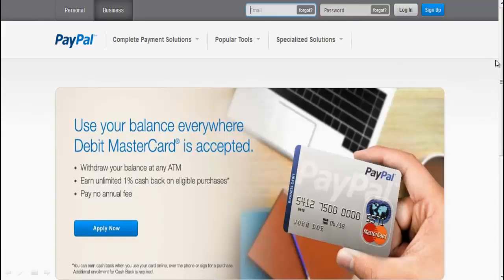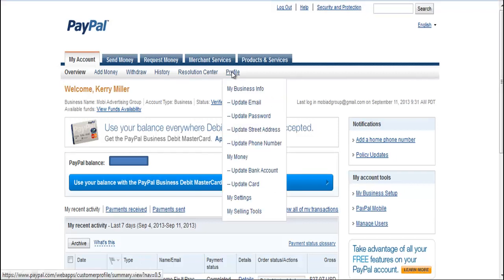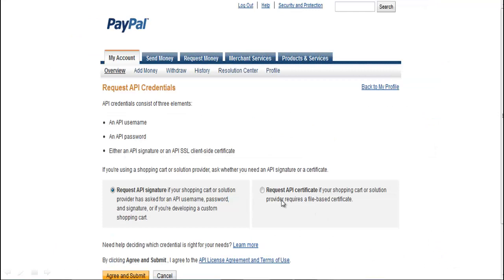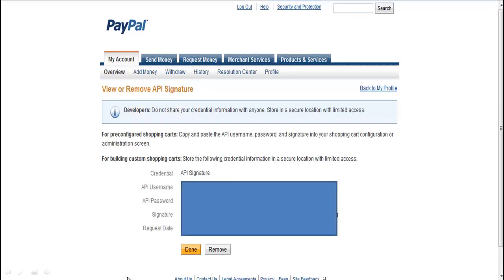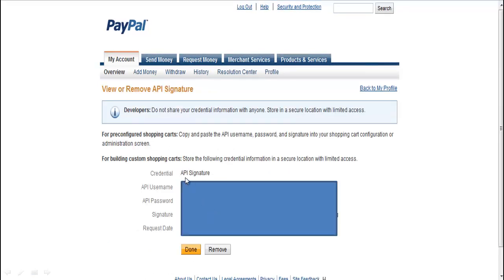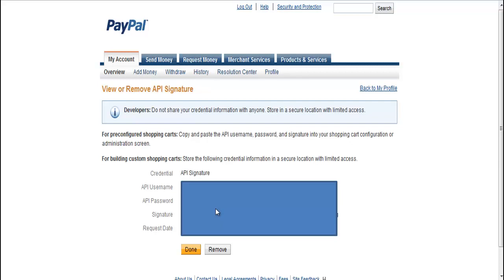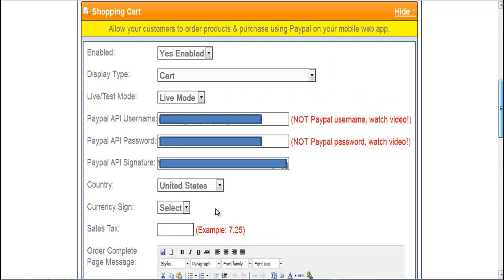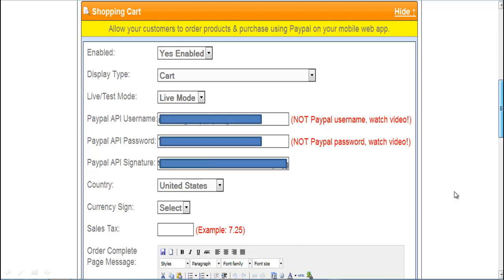Requesting Paypal API Signature.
- Mobile Website Design Business.  Learn How to build a mobile web app in just minutes. Building Mobile web apps is simple to do. Mobile Web Apps is one of the fastest growing businesses into today's fast paced world of technology. Learn to build Mobile web apps here.

Mobile Website Design Business, How To Build A Mobile Web App, Mobile App Training, I Phone Training, Android Training, Instant App Wizard